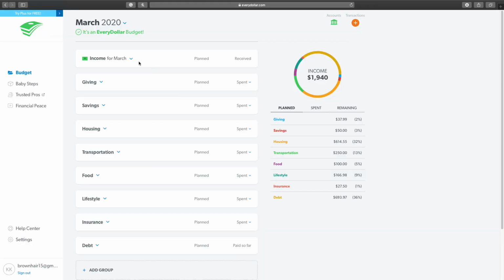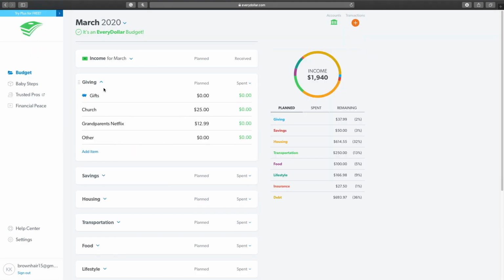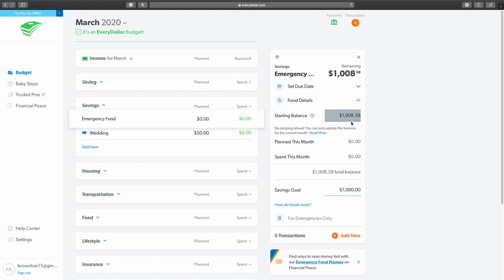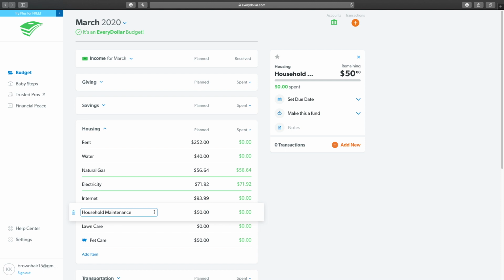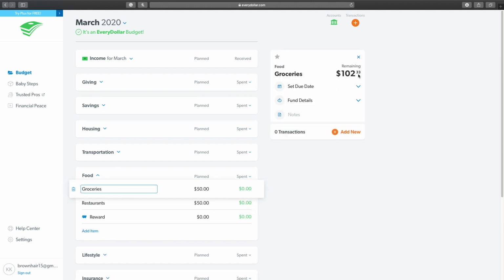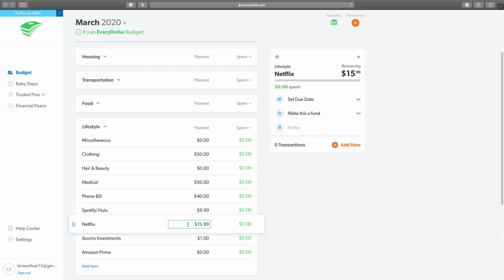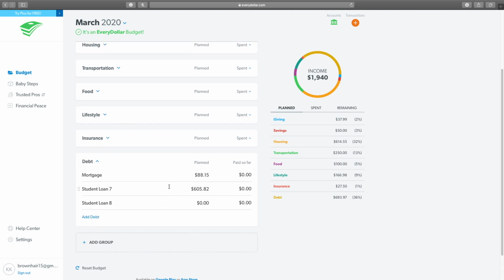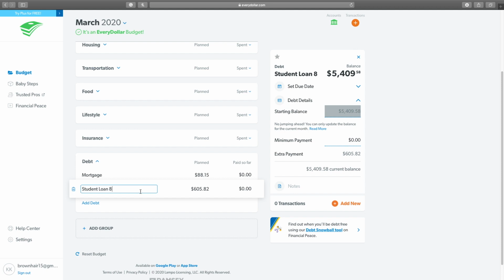March Budget Setup | Debt Snowball | Every Dollar | 2020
A new month means a new budget!